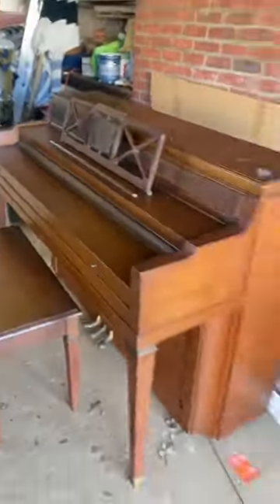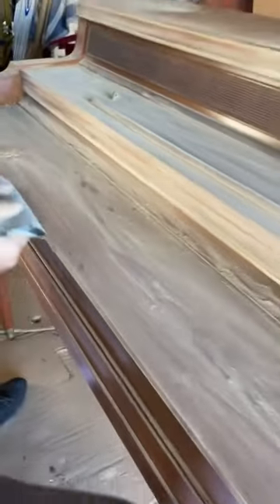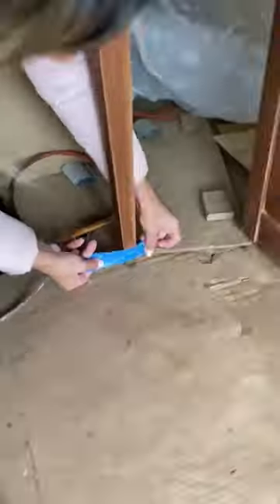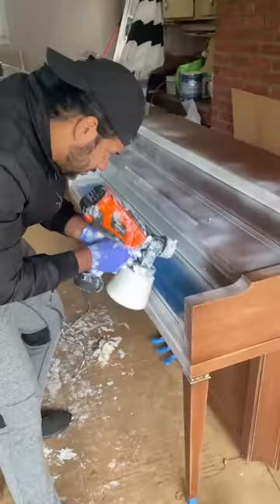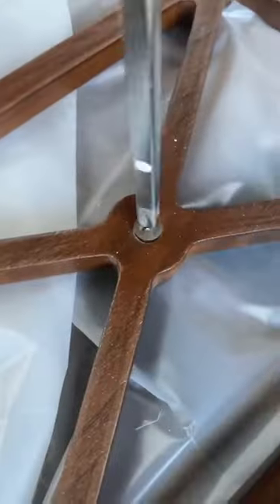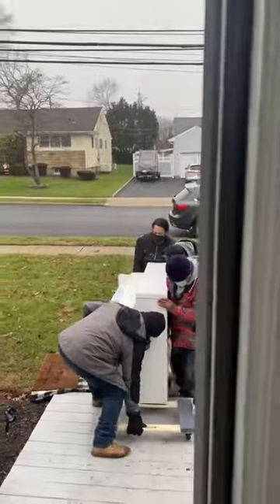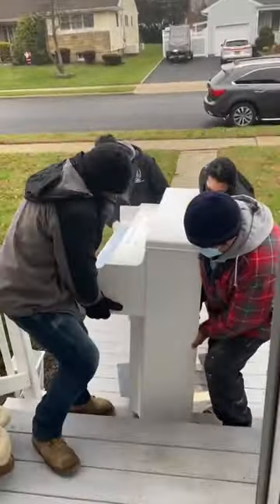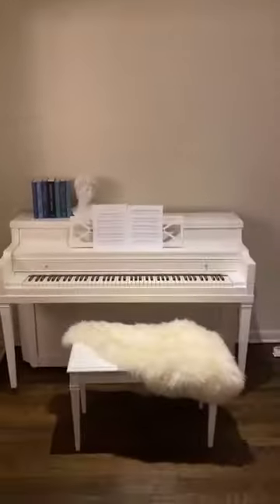Before and after old wooden piano 🎹